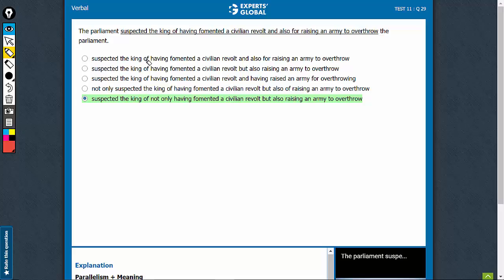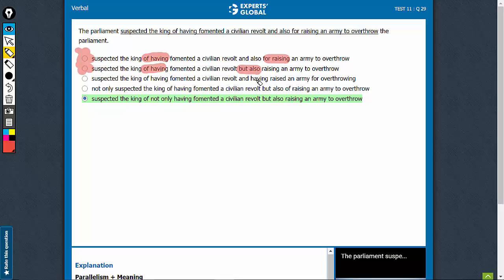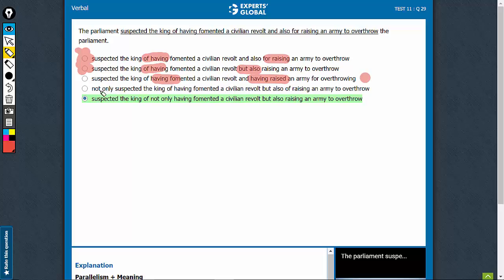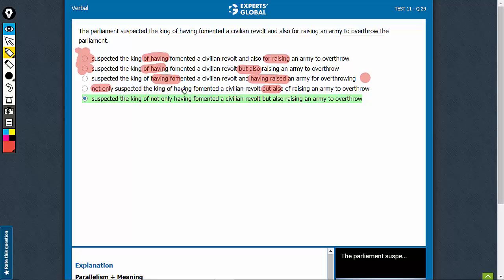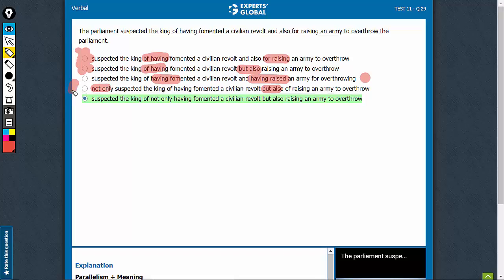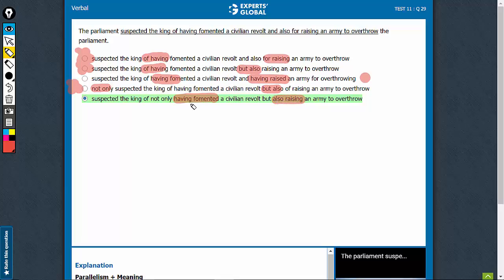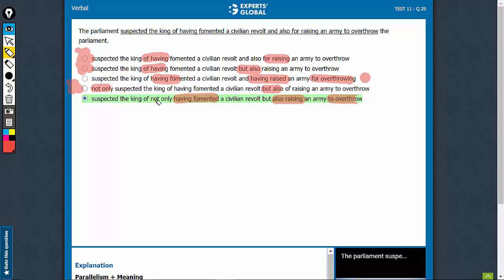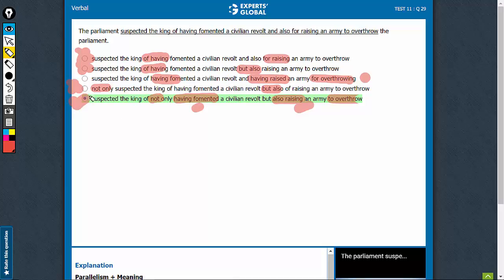The parliament suspected the king of having fomented | Experts' Global GMAT Prep | HOAU0&